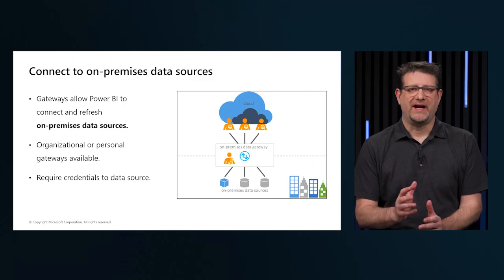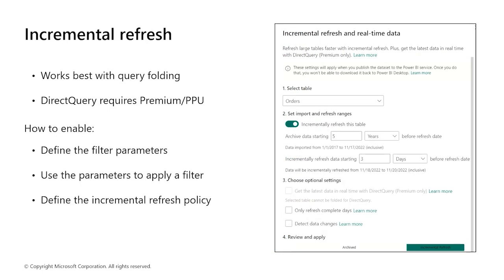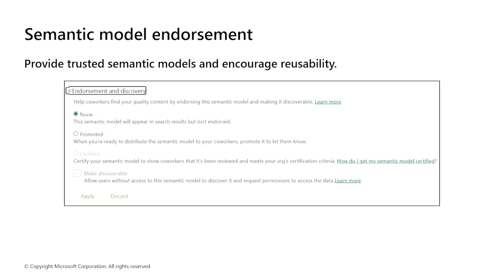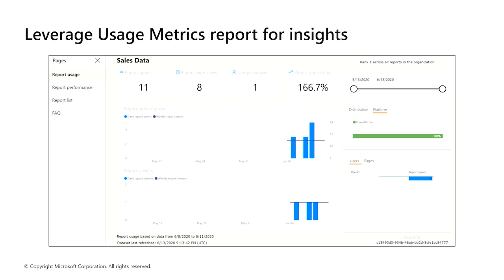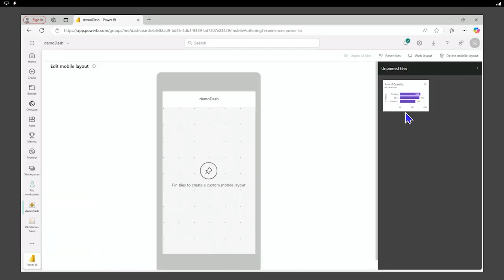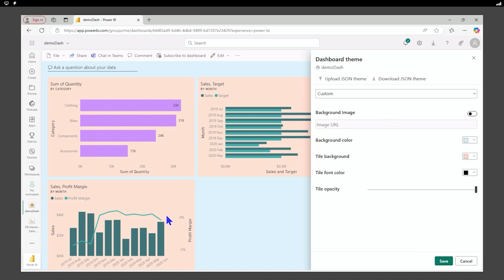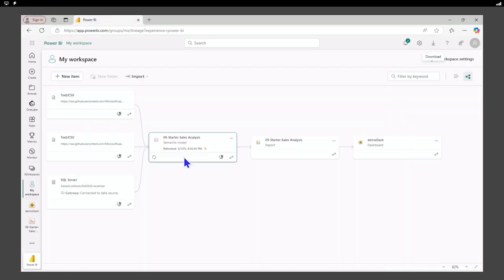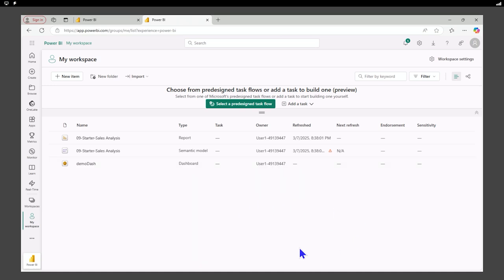Manage semantic models PL-300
Manage Semantic Models:  In this session, we'll guide you through the essential steps to effectively manage and optimize your semantic models.

Learn more about this course and take the certification exam to test your new skills